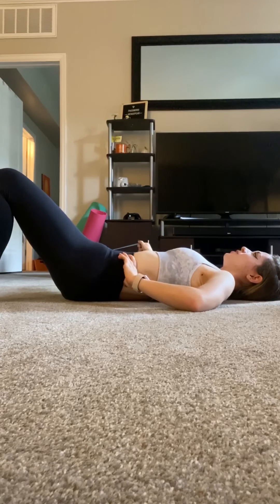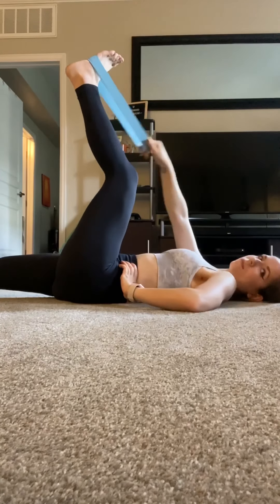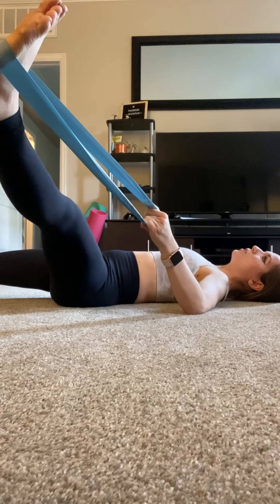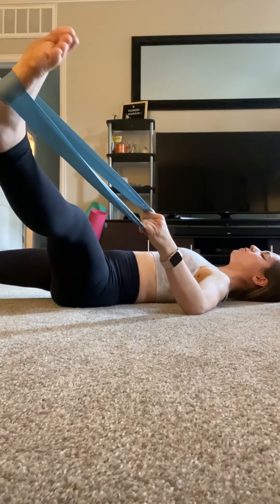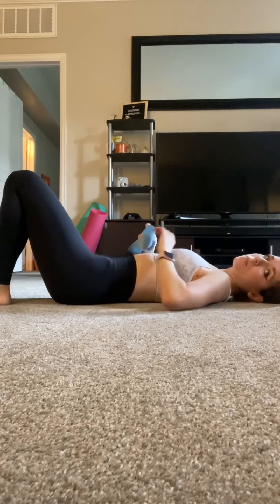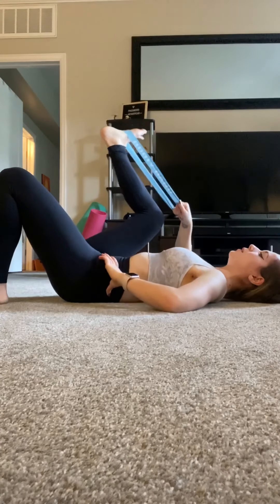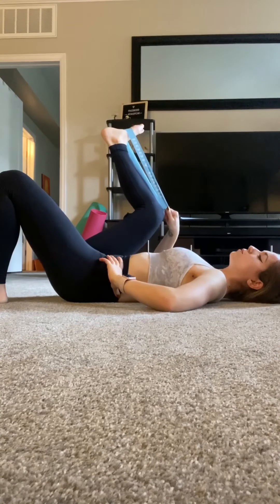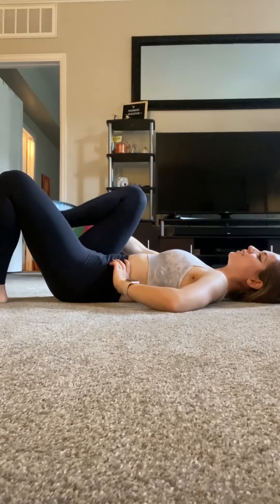Hip Opener Yoga Stretches | First Stretch & Flow on IGTV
Today’s Fitness Friday is a stretching routine you can do from home or at the gym, that opens up the hips! Let me know what workouts & stretching routines you'd like to see in the future! Do you prefer seeing workouts in Instagram OR YouTube? **I'd love your input in the comments below!**

PS- I *promise* future videos WILL be higher quality both in audio & recording :) This was my first IGTV walk through, and although the video quality is -meh- the content is still there ;) Hope ya'll can forgive me!

I will be doing more real time workout videos, so get excited & I'll see you soon!

-Katie

Dark Blue Nutrition strongly recommends you consult with your physician before beginning any exercise program. You should understand that when participating in any exercise or exercise program, there is the possibility of physical injury. If you engage in this exercise or exercise program, you agree that you do so at your own risk, are voluntarily participating in these activities, assume all risk of injury to yourself, and agree to release and discharge Dark Blue Nutrition from any and all claims or causes of action, known or unknown, arising out of Dark Blue Nutrition.

The information provided is not intended to be a substitute for professional medical advice, diagnosis or treatment.  Never disregard professional medical advice, or delay in seeking it, because of something you have heard or read on this youtube channel or associated website.  Never rely on information on this website in place of seeking professional medical advice.